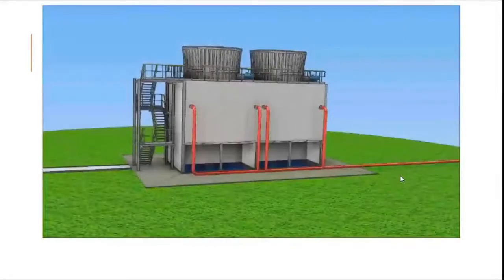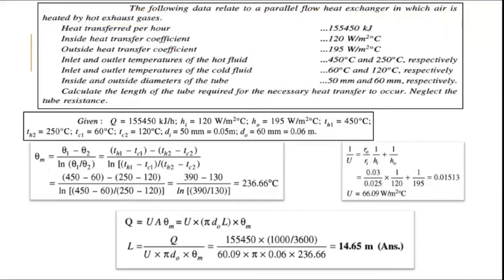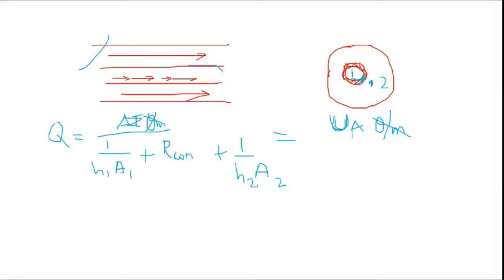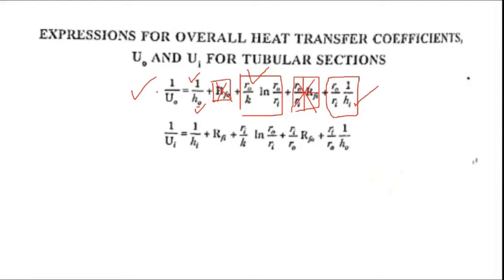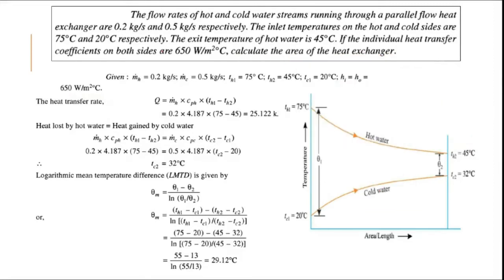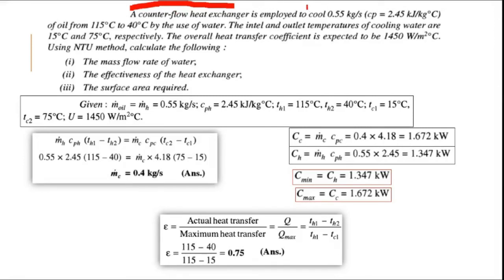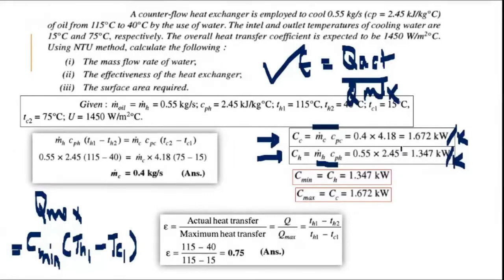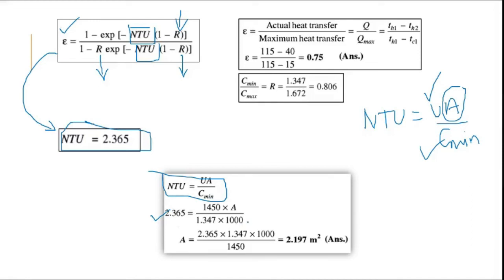Heat Exchangers - Lecture 6